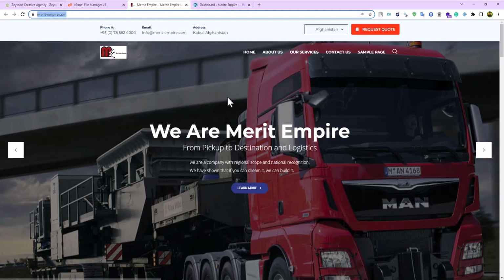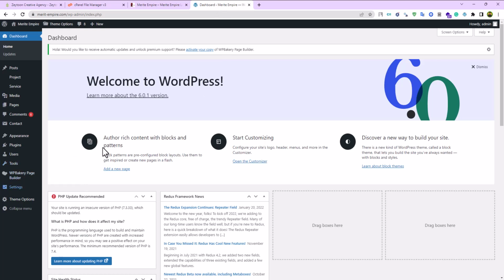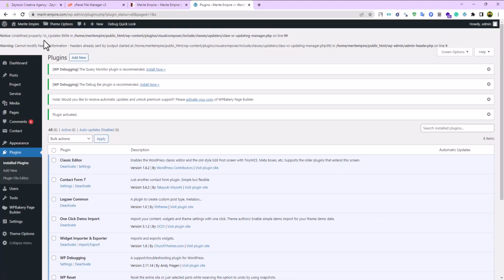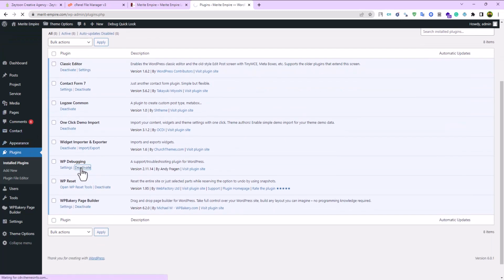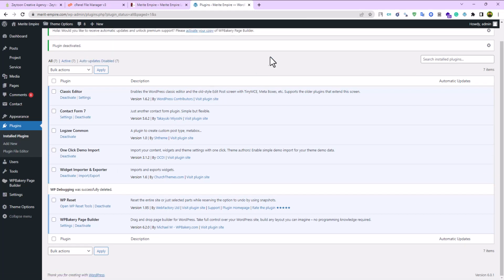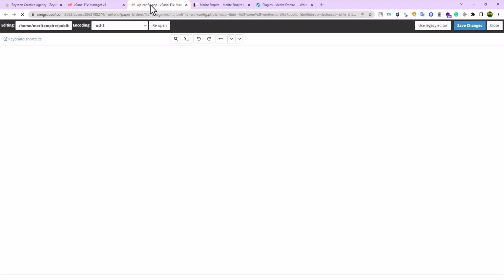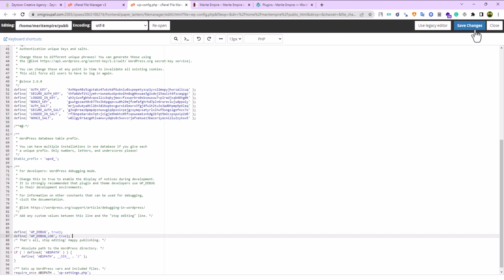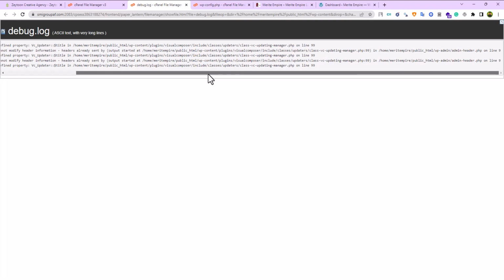How to Easily Enable WordPress Debug Mode to Fix Site Errors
Are you looking to enable the debug mode in your WordPress site?

You might encounter different errors when working with WordPress themes, plugins, or custom codes. Using WordPress debug mode, you can easily fix these issues.

Code:

add in wp_config.php

define( 'WP_DEBUG_LOG', true);

check log dir: wp-content/debug.log